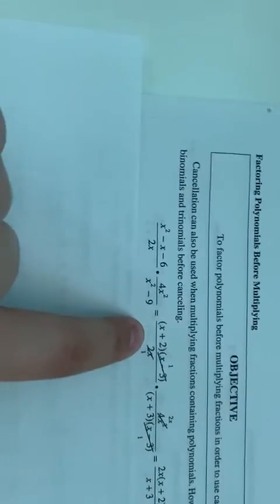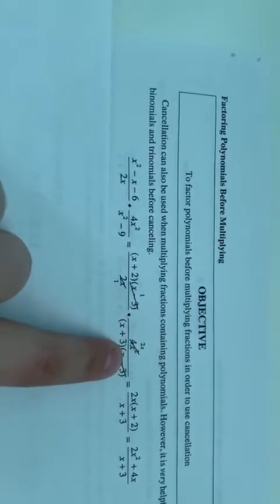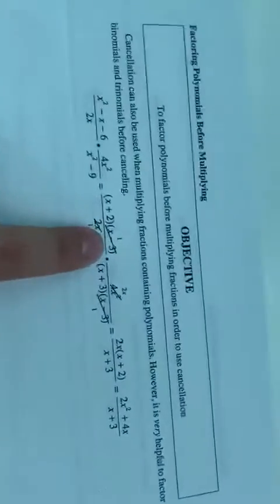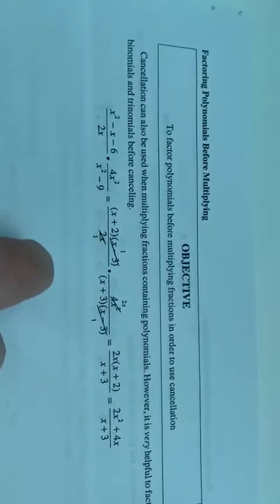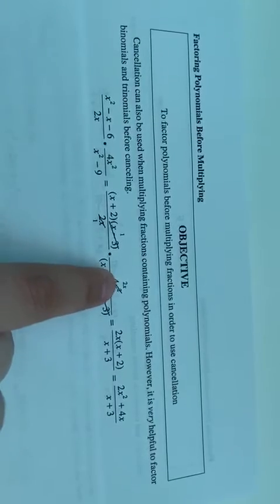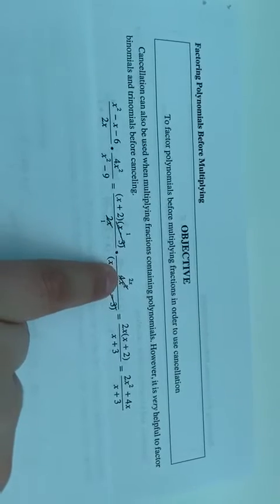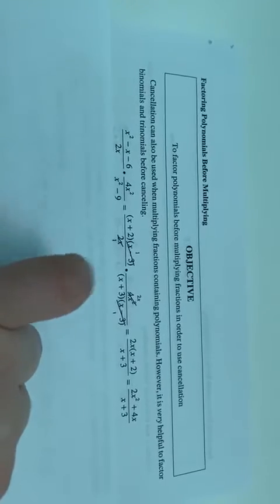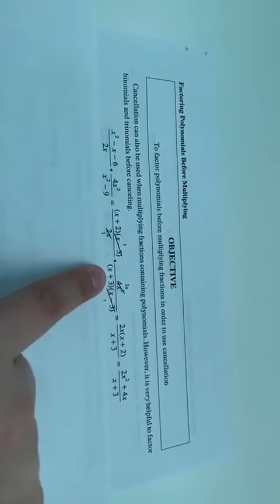Miss Abby Factoring polynomials before multiplying